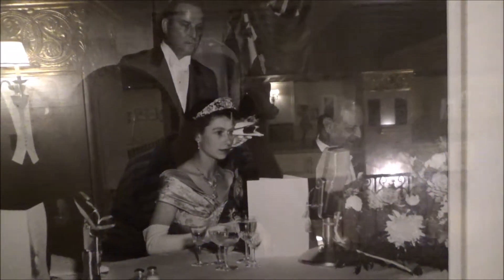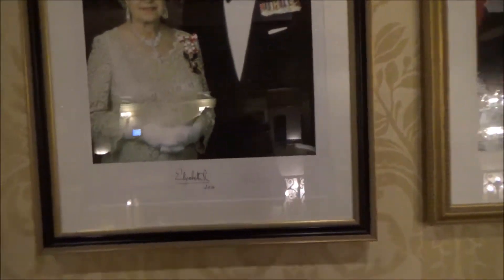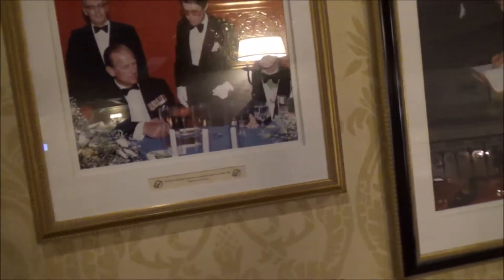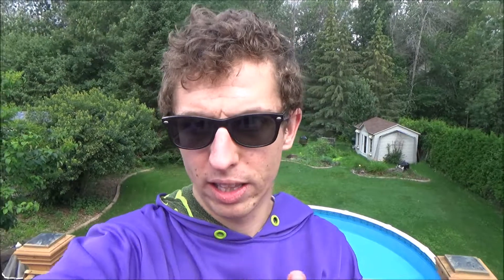Royal York Hotel Toronto Fairmont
FollowtheHumoftheEarth.com